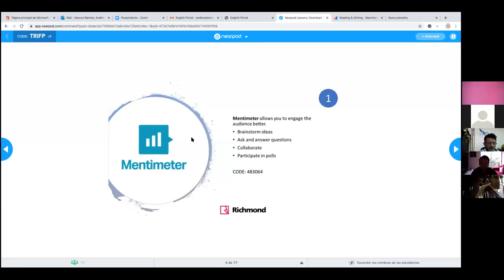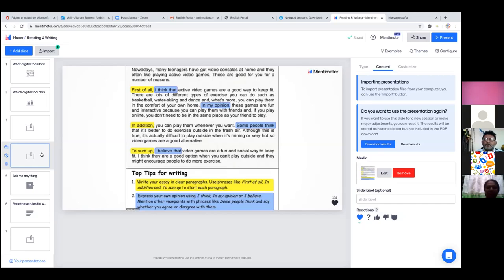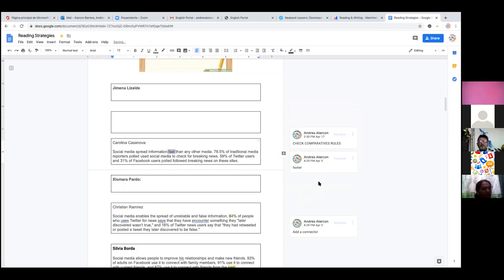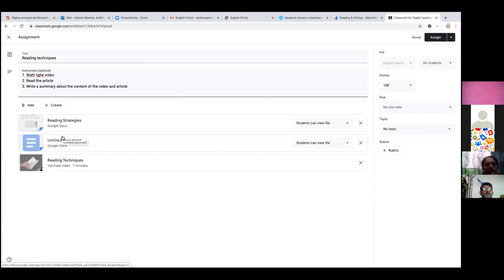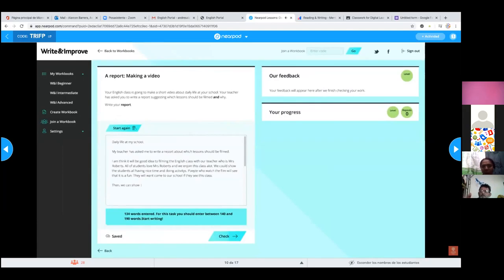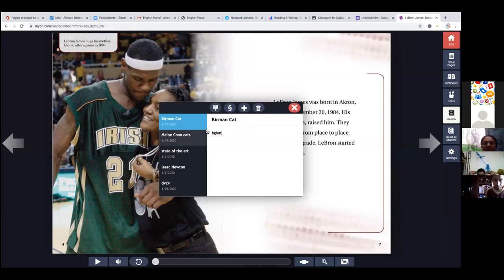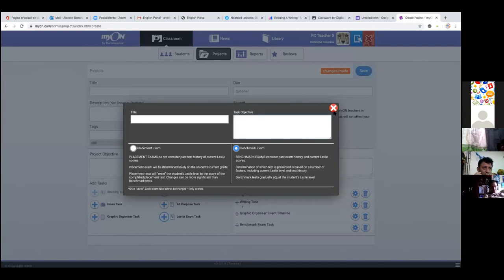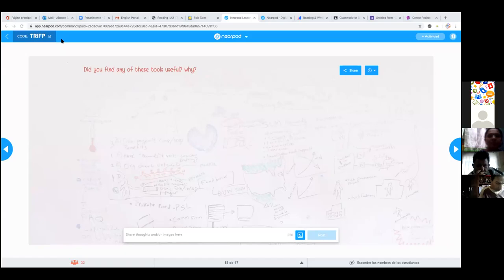Webinar - Digital Tools and Strategies to Develop Reading and Writing